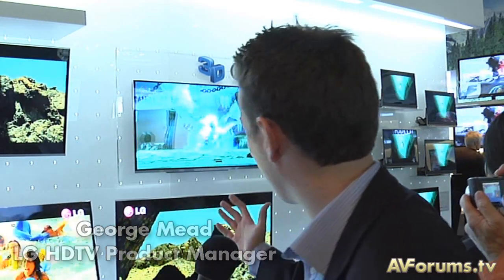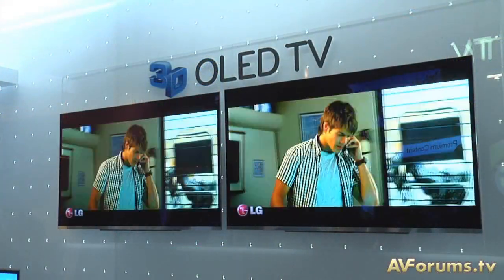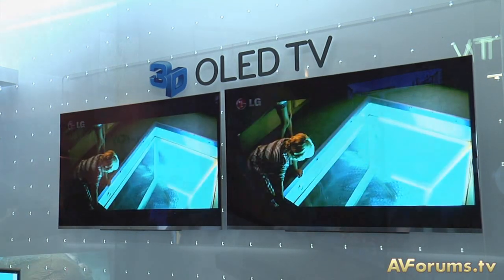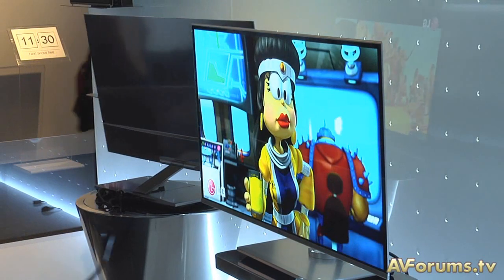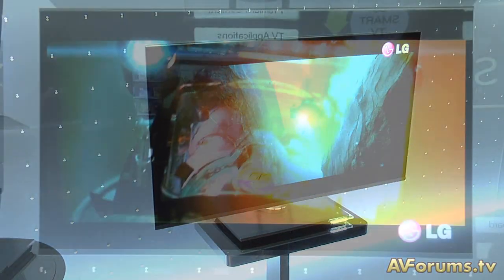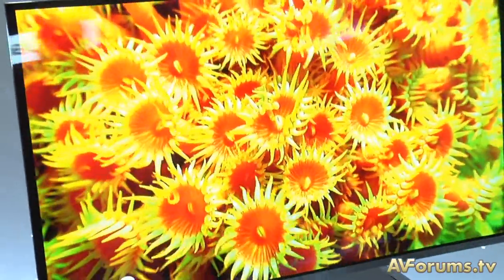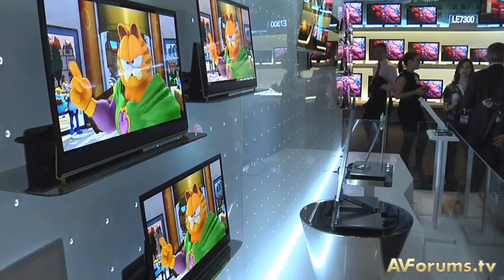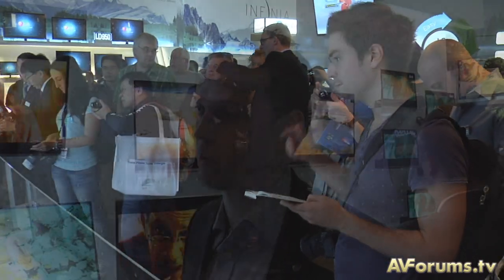IFA 2010 - LG 31inch 3D OLED TV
George Mead takes us through the features of the LG 31inch OLED TV prototype.